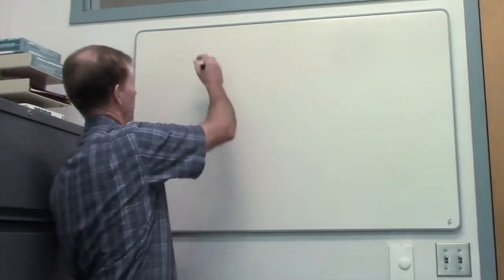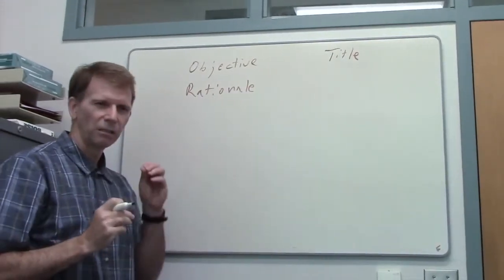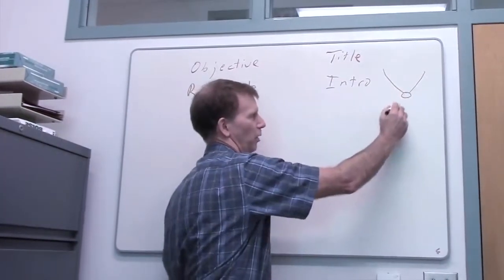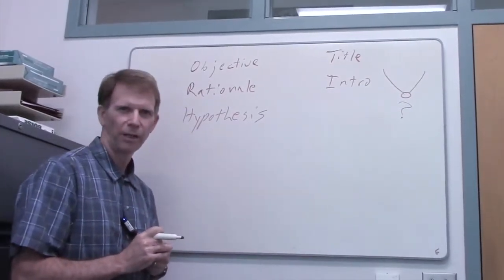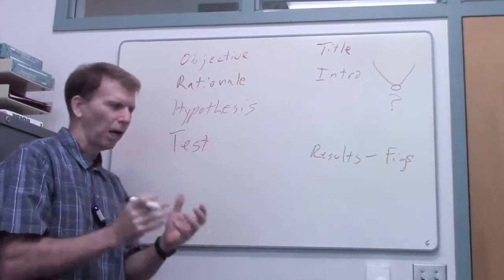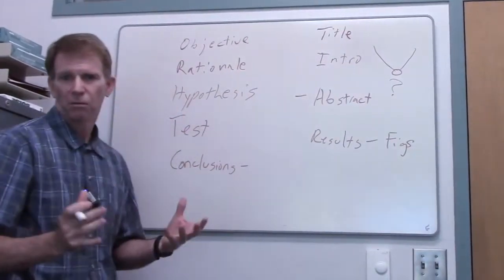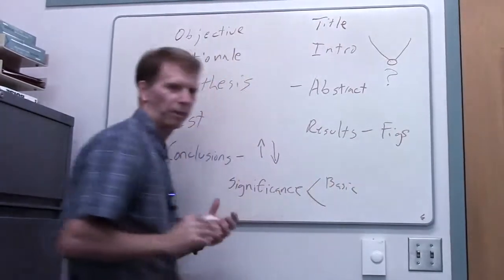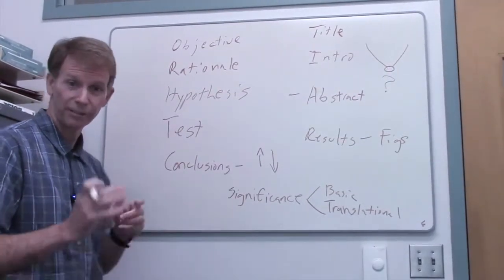Dr. Thayer's how to read a paper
PHCL 4343 Pharmacology of the Synapse, 2019